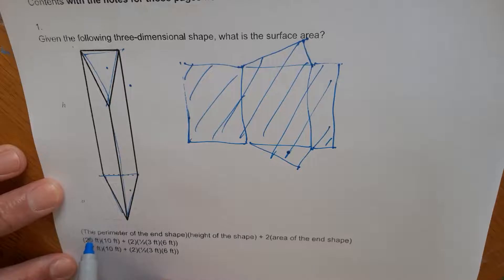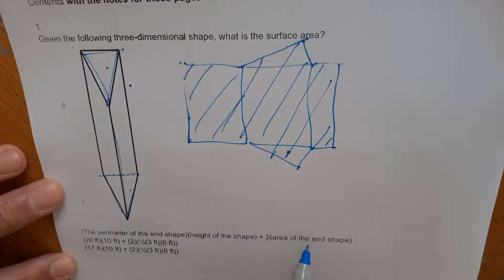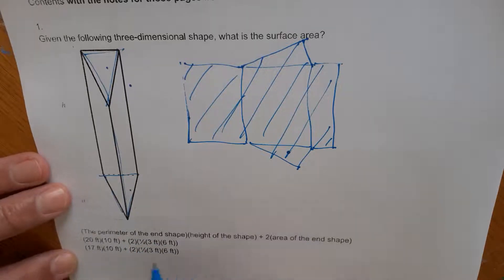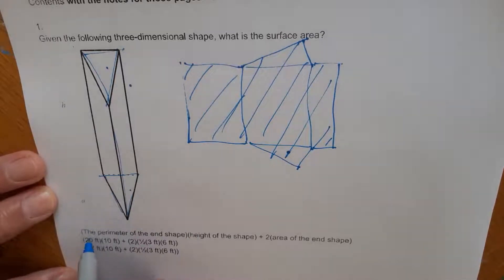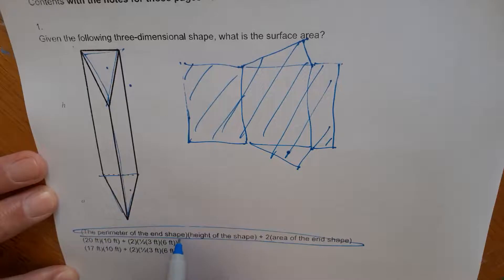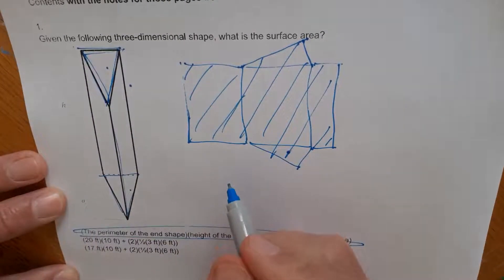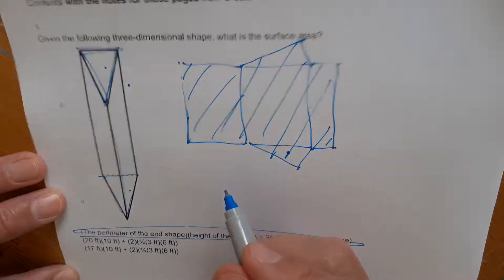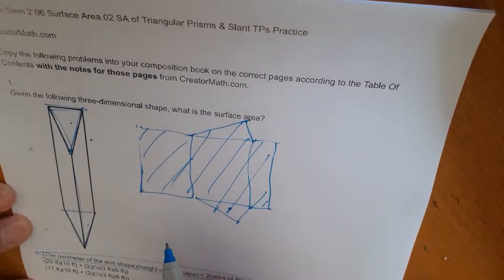Geom Sem 2 06 Surface Area 02 SA of Triangular Prisms & Slant TPs Practice CreatorMath.com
Good luck!